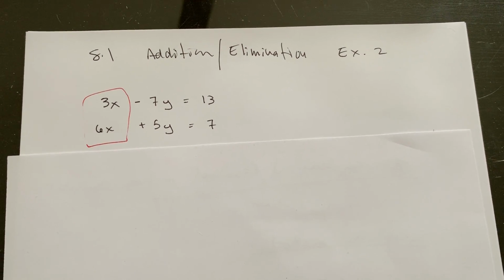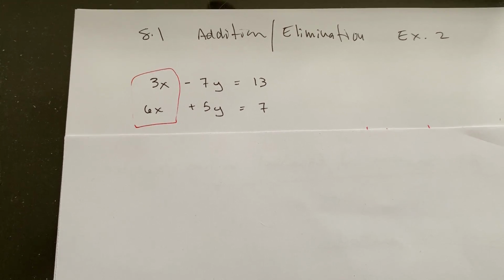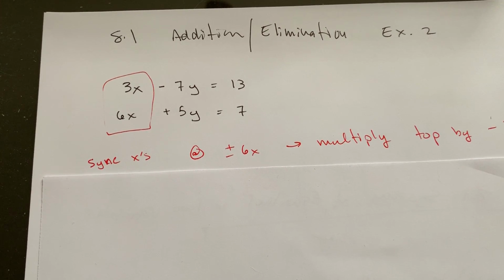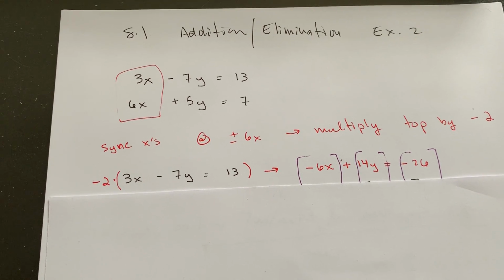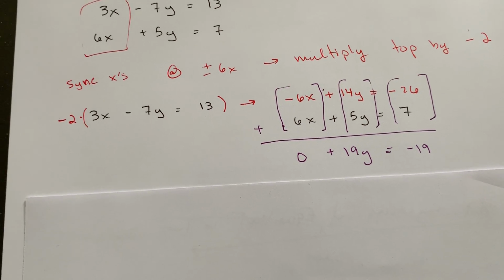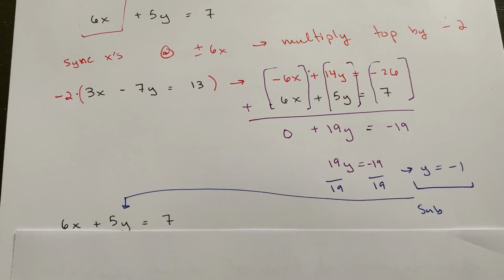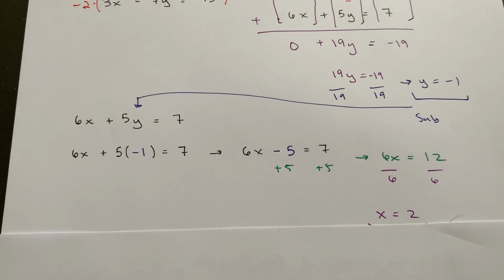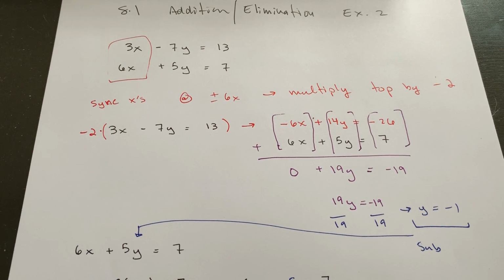MA 120 8.1 Systems of Linear Equations: Addition/Elimination Method Part 2